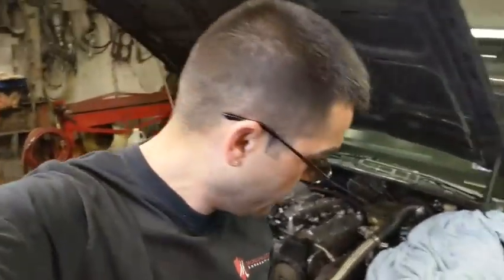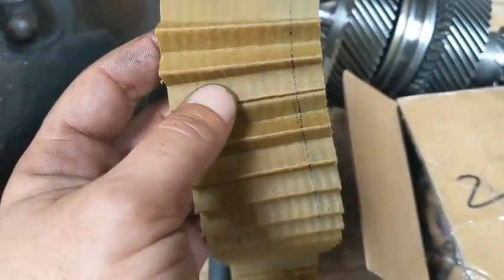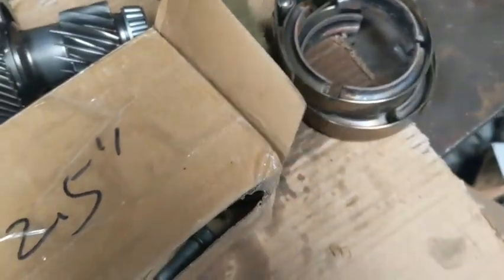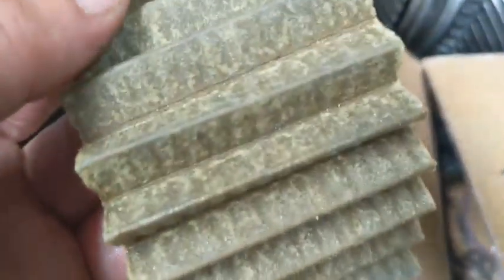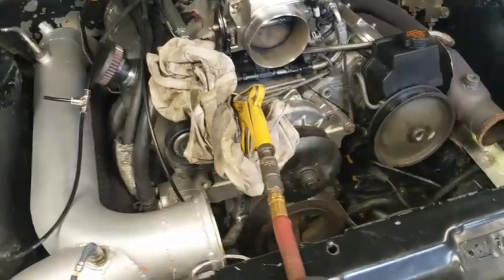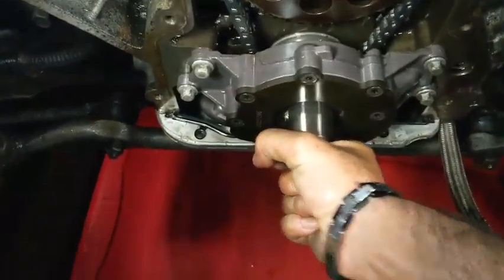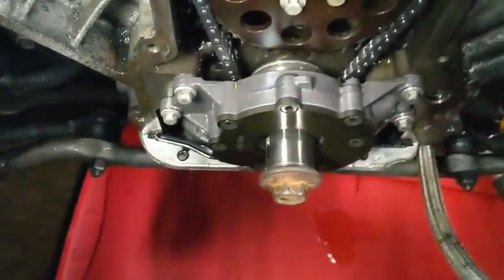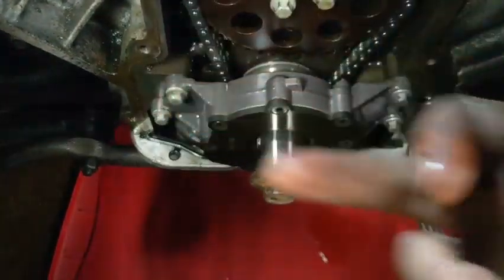engine's coming out